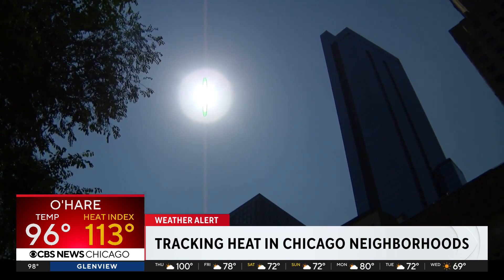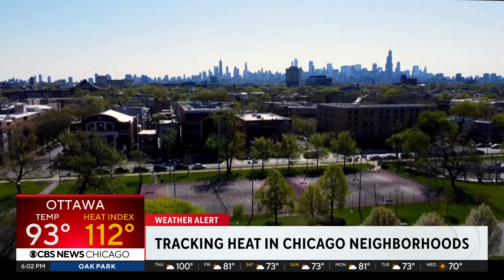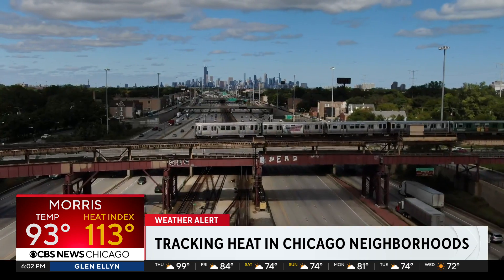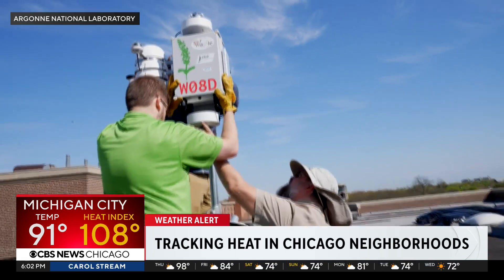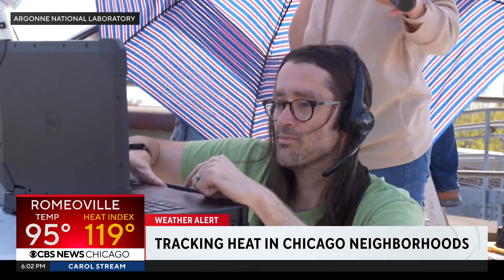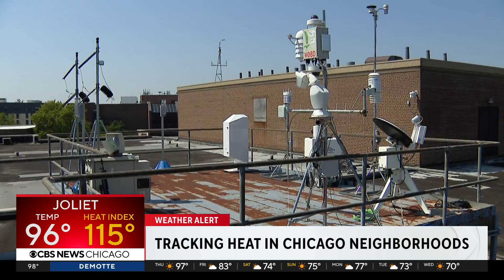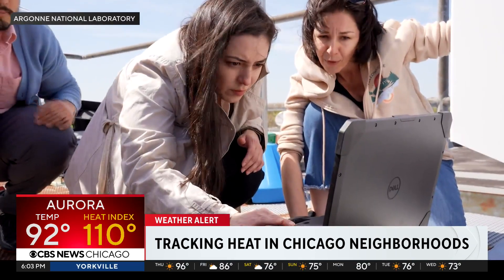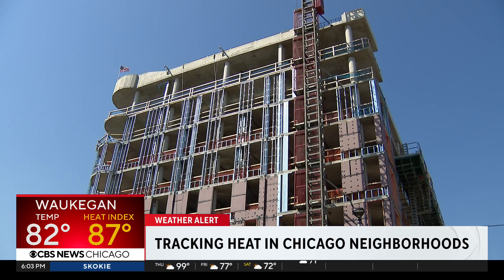Argonne scientists working to change Humboldt Park's 'heat dome'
The heat keeps local researchers busy tracking how rising temperatures and climate change affect parts of the city differently. CBS 2's Tara Molina reports research lets scientists to tailor solutions to specific neighborhoods.